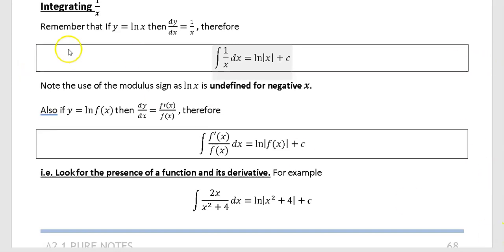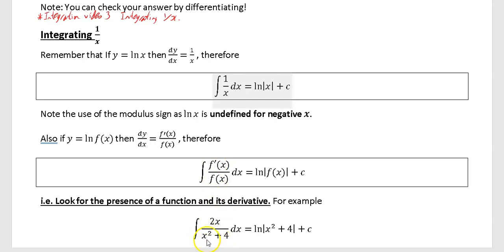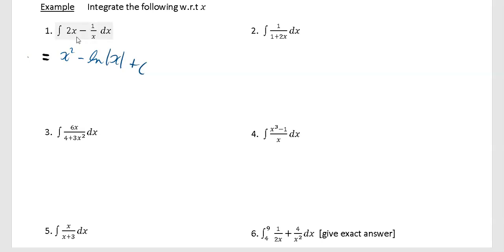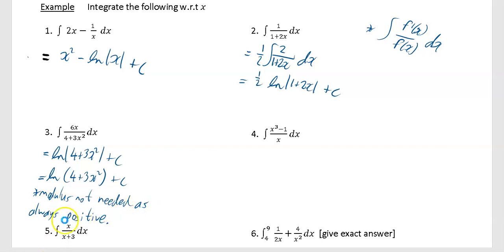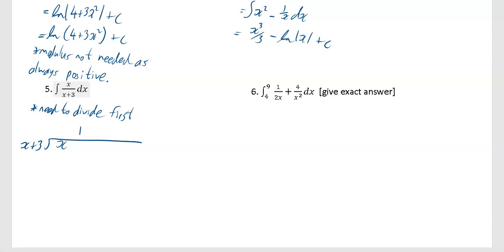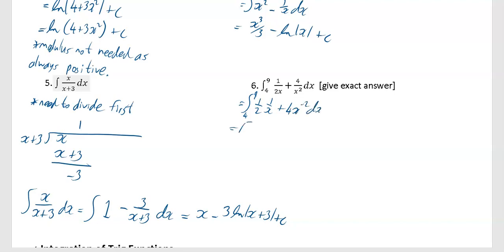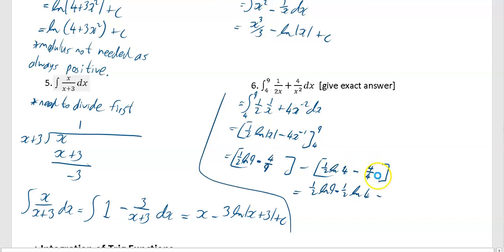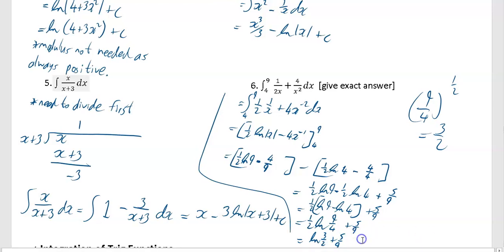Integration Video 3 Integrating reciprocal of x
A-level Mathematics, Calculus, Integration, integrating the reciprocal of x, integrating 1/x,CCEA,